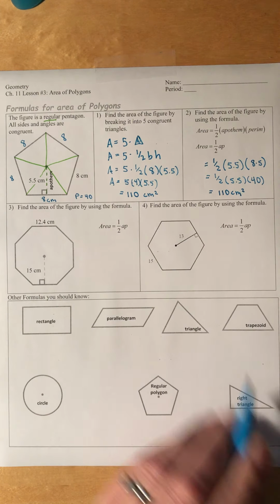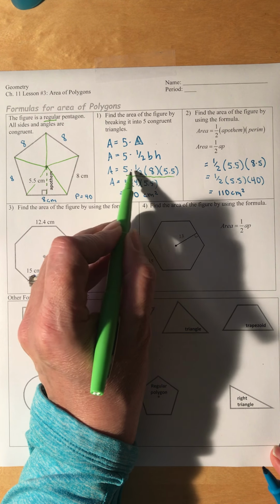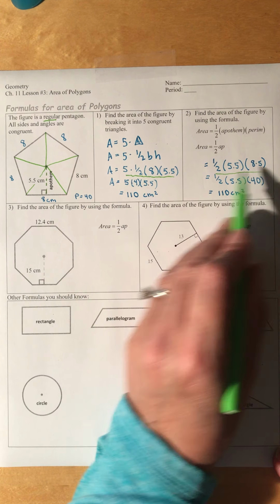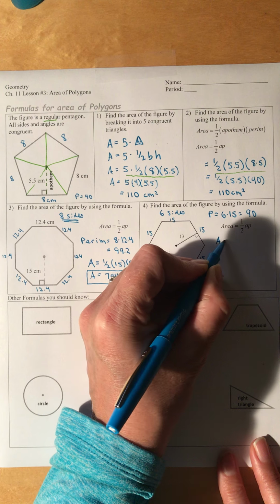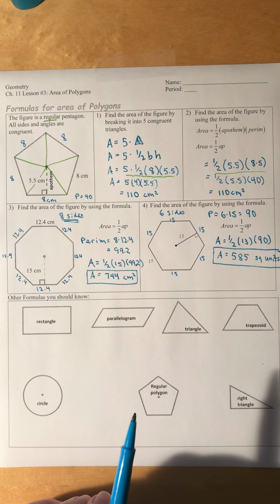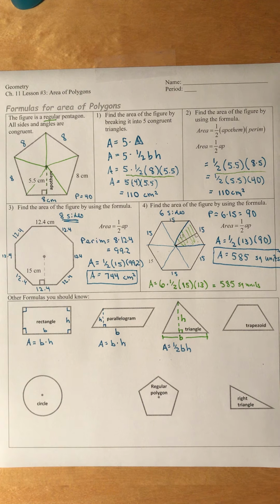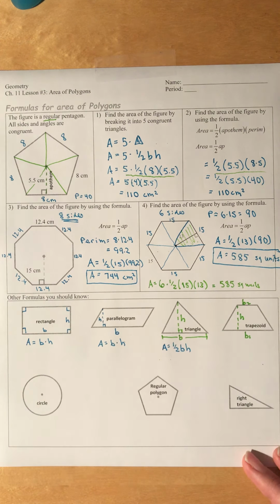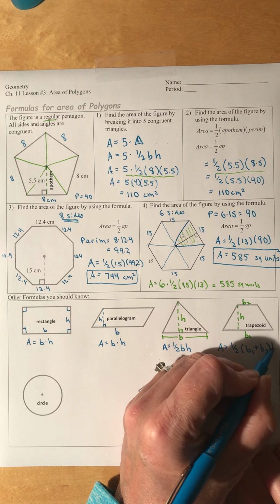Geometry 11-#3 Notes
Notes for 11-3 Area